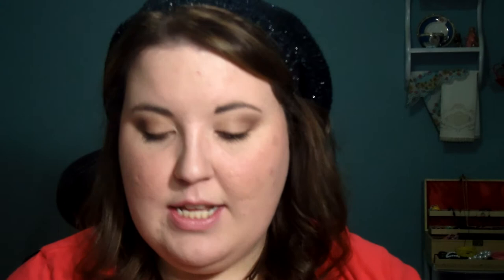MAC A Tartan Tale Review: Tartan Eyeshadows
questions? requests? leave em below!!!